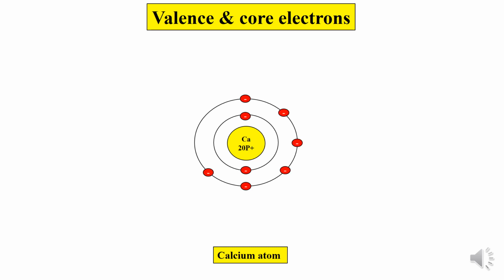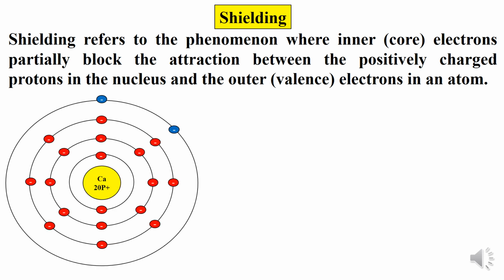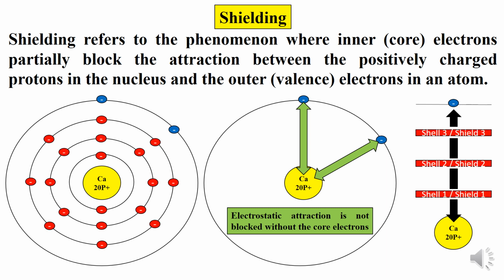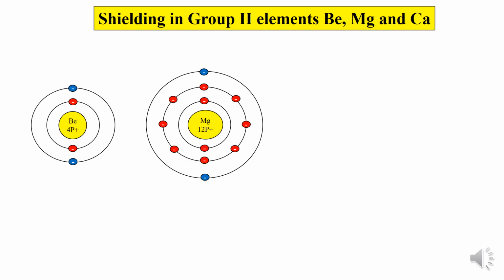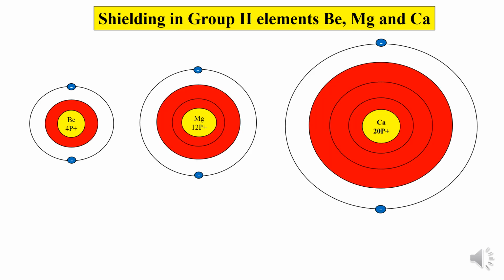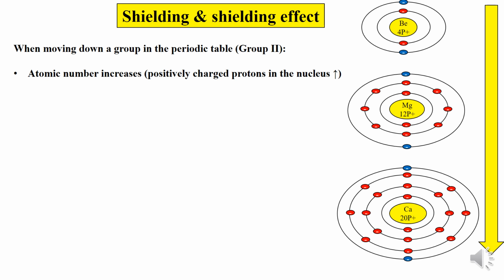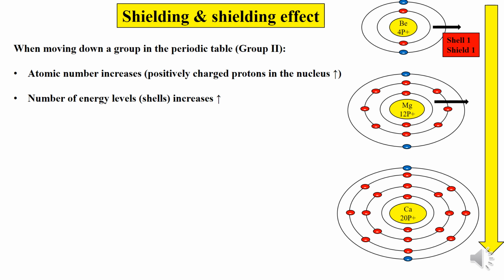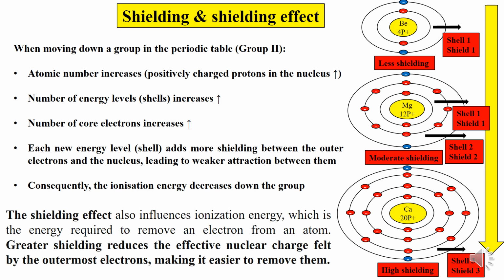TUTORING SESSION-9 in A-Level Chemistry: Shielding and shielding effect in Group-II elements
"A-Level Chemistry Tutoring Sessions for Beginners"
TUTORING SESSION-9: Shielding and shielding effect in Group-II elements
In this video, I will give a detailed explanation of the shielding effect in Group II elements.